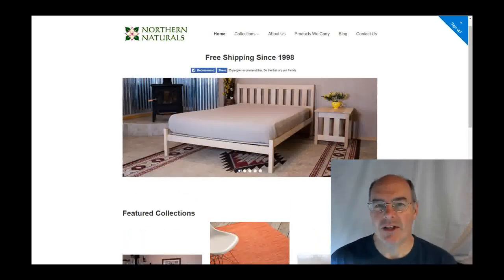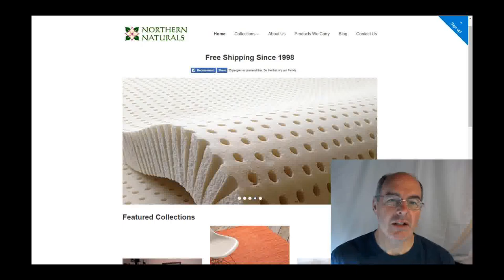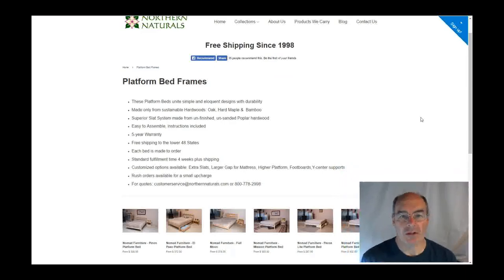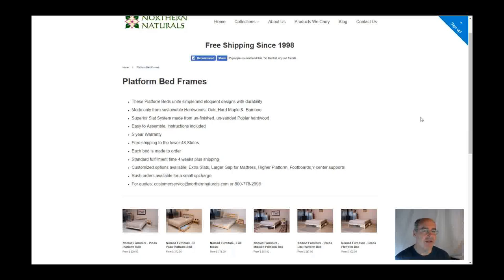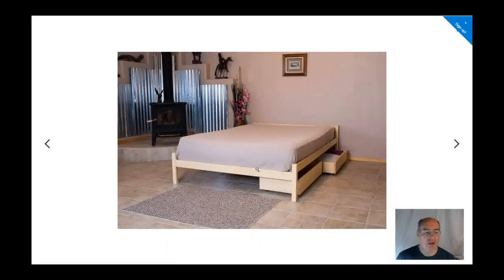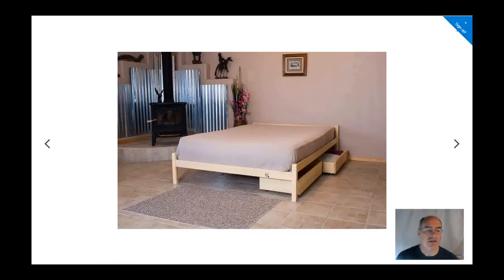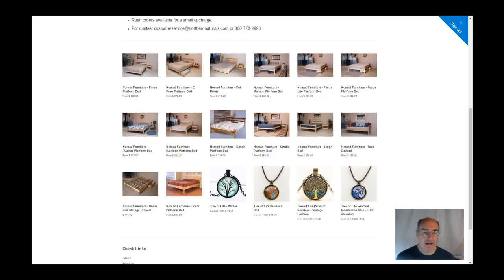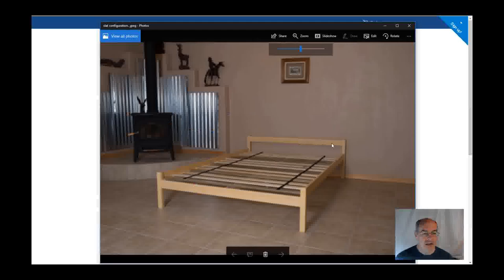Wood Platform Bed Frames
Here is a Link to the Wooden Platform Bed Frame part of our
These  Solid Wooden Frames  are Made in the USA.

The Wood used comes only from Managed US forests.
We at Northern Naturals plant a tree for Every Platform Bed we sell.

Use these easy DIY platform bed plans to make a stylish bed frame with storage. The plans include dimensions for a twin, full, queen or king platform bed.
Shop · $1,099.95 · Wall Street Queen Leather Storage Platform Bed  Candlewick Twin Platform-Look Panel Bed  Denali Queen Leather Platform Storage Bed.
Regina Upholstered Platform Bed. Product Features. Frame Material: Metal; Wood; Headboard Included: Yes; Slats Included: Yes; Bed Type: Platform.
Platform bed frames from America's oldest bed manufacturer.  Our wood platform beds are hand-crafted of solid American Cherry or plantation grown
This deluxe faux leather platform bed will transform your bedroom. It ships in one carton with the frame, legs and wooden slats conveniently located in the
That made of manufactured wood storage platform bed is the perfect solution for  This is made on the basis of solid wood platform bed is a stylish detail design
Find and save ideas about Modern platform bed on Pinterest. | See more about Queen platform bed, Bed drawers and Low platform bed.
Platform Beds found in: Midtown Bedroom Collection -, Manhattan Bedroom  Construction 100% Solid wood, Mango, Mahogany, Mindy, Bed Platform - no box